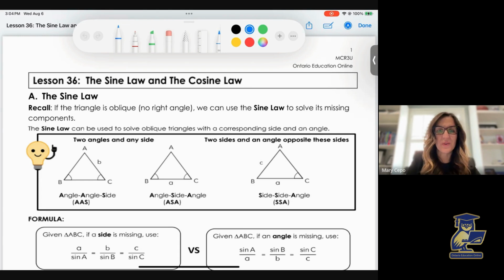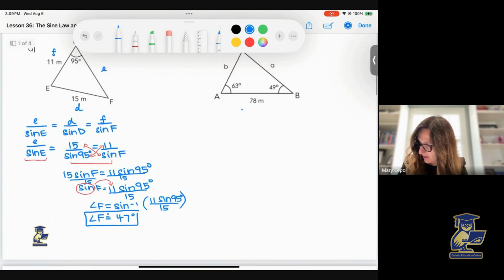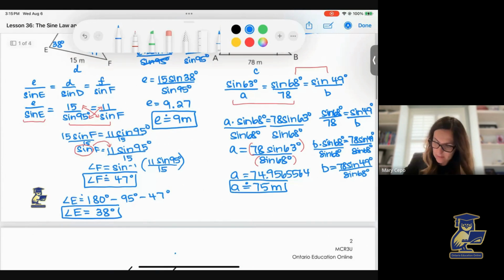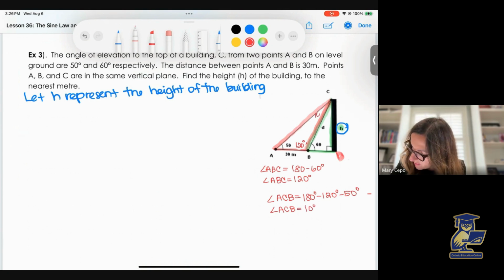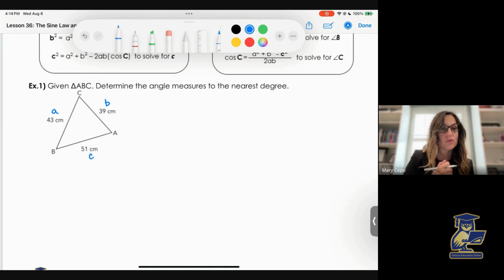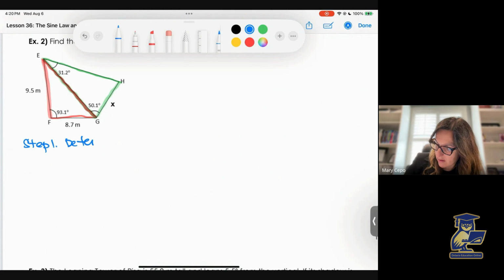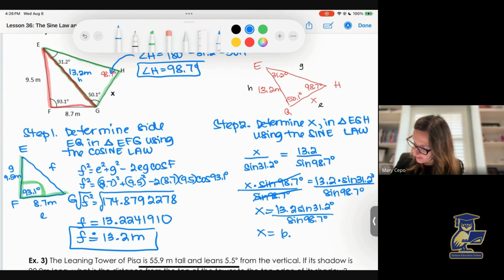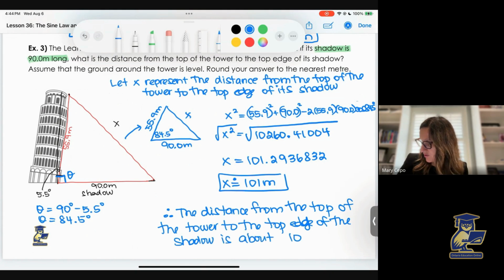The Sine Law & Cosine Law | MCR3U Grade 11 Math (Ontario Curriculum)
Learn about The Sine Law & Cosine Law in this MCR3U Grade 11 Functions lesson from Ontario Education Online, aligned to the Ontario Ministry of Education curriculum.